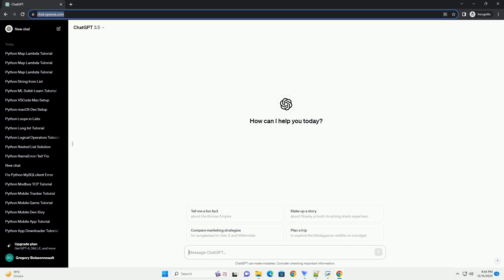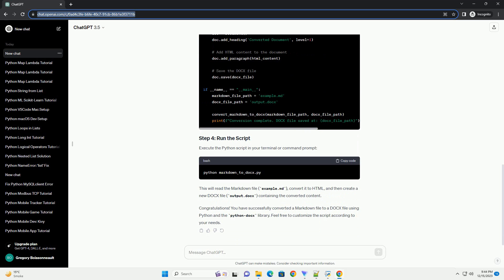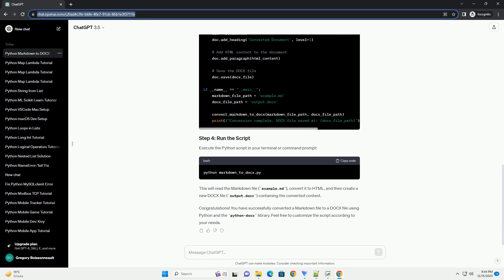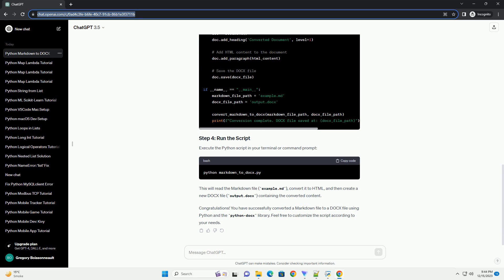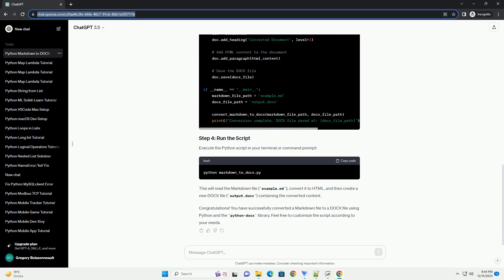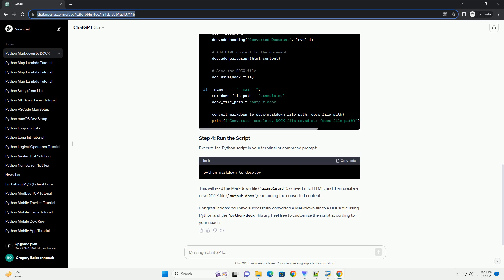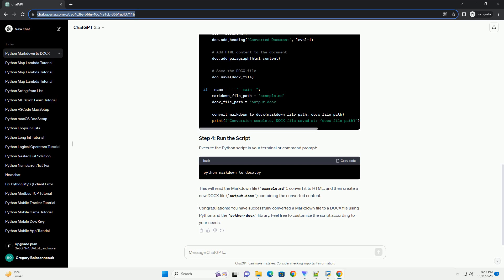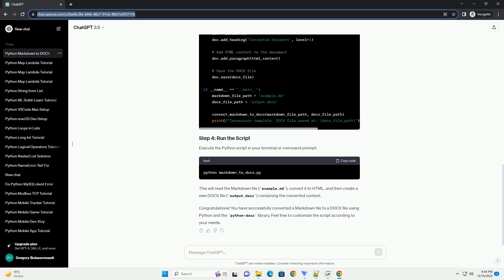python markdown to docx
In this tutorial, we will explore how to convert Markdown content to DOCX (Microsoft Word) format using Python. We will use the python-docx library to create and manipulate Word documents and the markdown library to parse Markdown content.
Make sure you have Python installed on your system. You can download Python from python.org. Additionally, install the required libraries using the following commands:
Create a Markdown file (e.g., input.md) with the content you want to convert to DOCX.
This script defines a function markdown_to_docx that takes the input Markdown file and output DOCX file as parameters. It reads the Markdown content, converts it to HTML using the markdown library, and then adds the HTML content to a new Word document using the python-docx library.
Execute the script using the following command:
Replace script_name.py with the name of the Python script you created. After running the script, you should find the converted Word document (output.docx) in the same directory.
Congratulations! You have successfully converted a Markdown document to a DOCX file using Python. Feel free to customize the script according to your specific requirements.
ChatGPT
In this tutorial, we will explore how to convert Markdown documents to Microsoft Word (.docx) format using Python. We will use the markdown2 library to parse Markdown and the python-docx library to create Word documents.
Before you begin, make sure you have Python installed on your system. You can download and install Python from python.org. Additionally, you need to install the required libraries:
Let's create a Python script that reads a Markdown file and converts it into a Word document.
Save this script as, for example, markdown_to_docx.py.
Write Your Markdown Content: Create a Markdown file (e.g., input.md) with your content.
Run the Script: Open a terminal and navigate to the directory containing your script and Markdown file. Run the script:
Check the Output: The script will generate a Word document (e.g., output.docx) containing the converted content.
Styles: You can customize the styles applied to the content in the Word document by modifying the style parameter in the doc.add_paragraph() function.
Additional Features: Explore the documentation of markdown2 and python-docx for additional features and customization options.
Congratulations! You've successfully created a Python script to convert Markdown to Word documents. Feel free to enhance the script based on your specific requirement